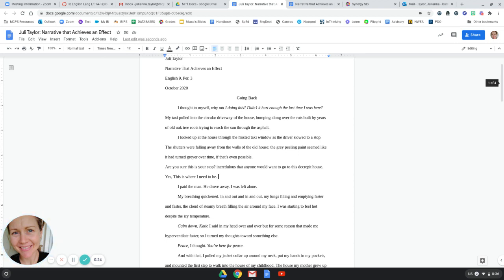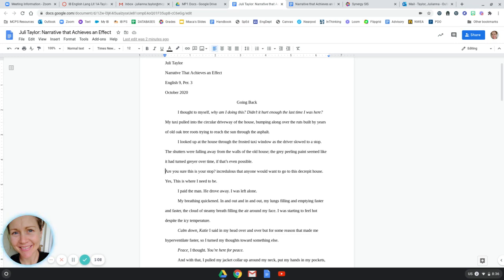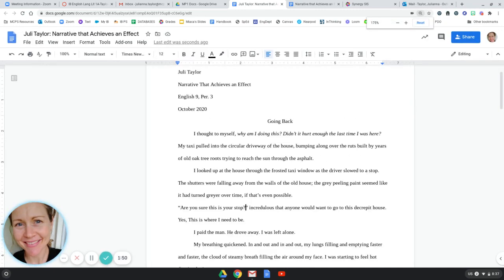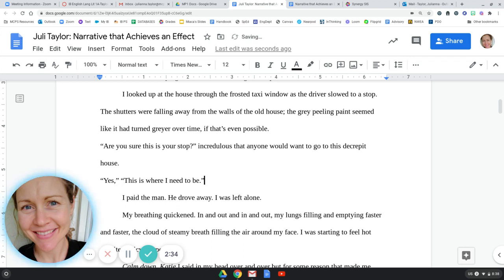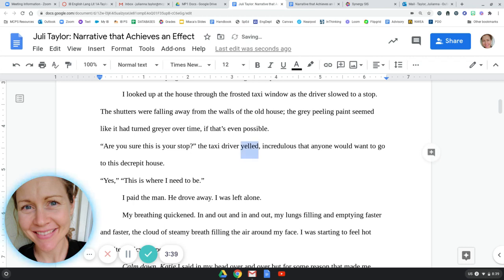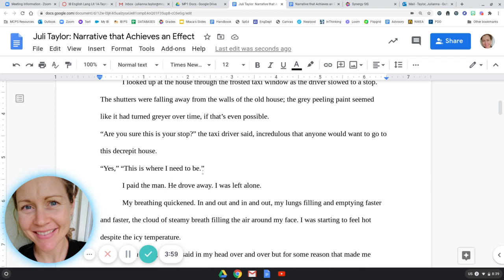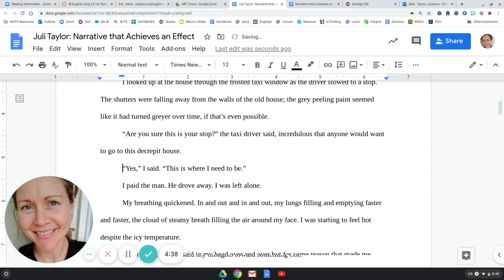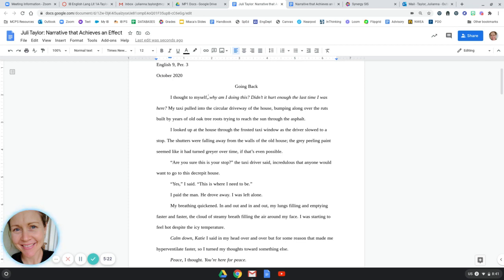Narrative Writing: Quotation Marks and Signal Phrases